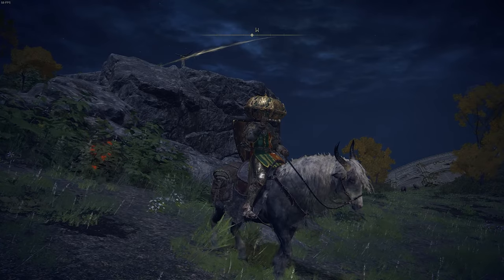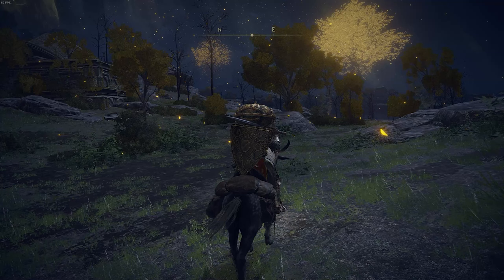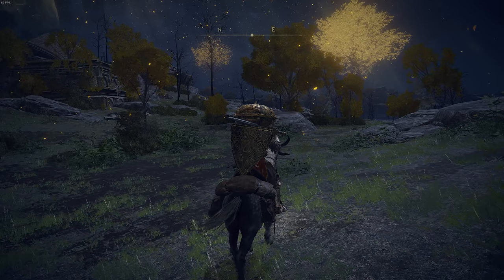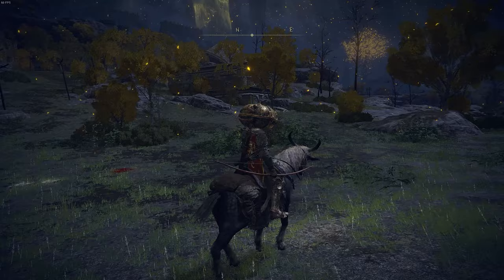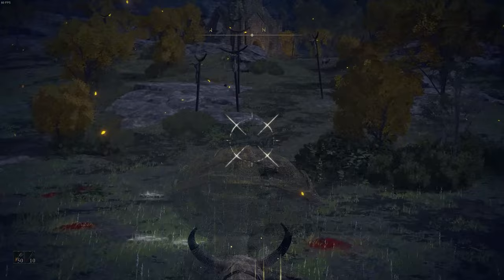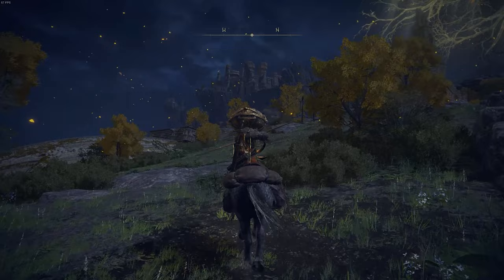How To Equip Bow While Mounted in Elden Ring (Bow on Horseback)